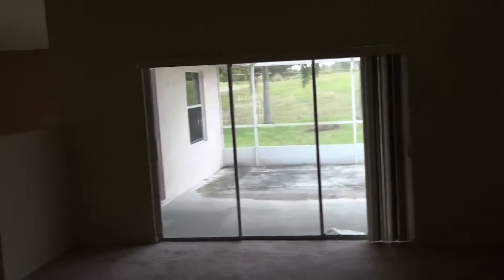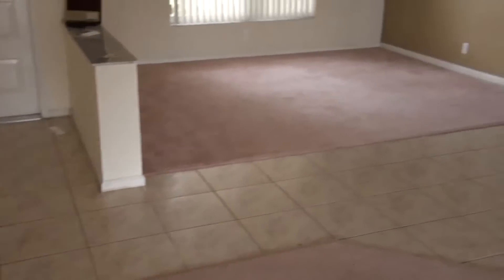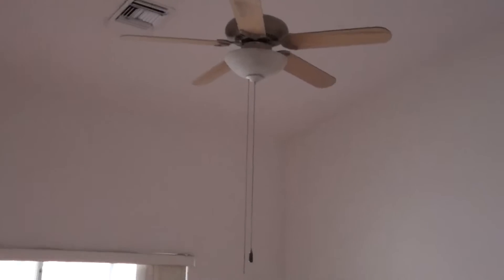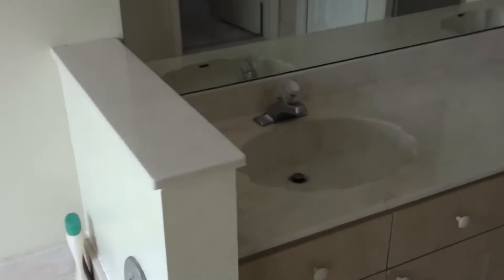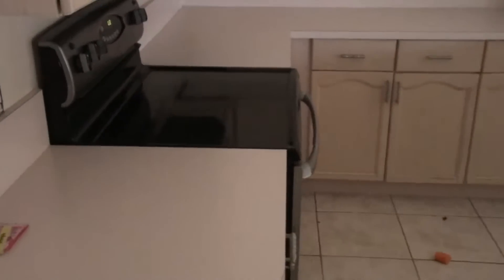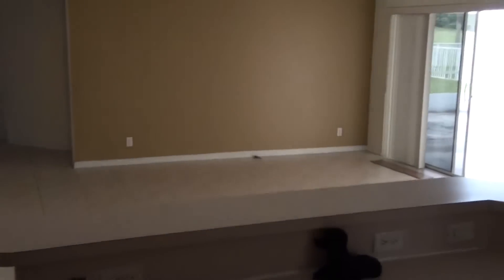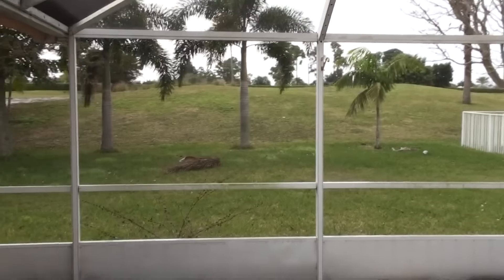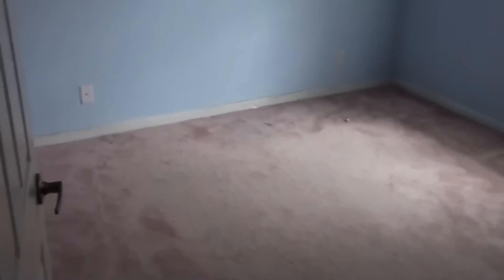Bank Foreclosure in Winston Trails in Lake Worth, FL - 3\2 W/ 2 car garage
*BANK OWNED* Bank owned ready for a quick close. Great opportunity to own in Winston Trails!! Not a Short Sale!!  Golf course views with large covered patio!  LOW HOA. COUNTRY CLUB AMENITIES, GOLF (public).